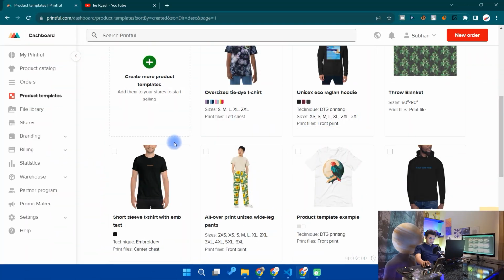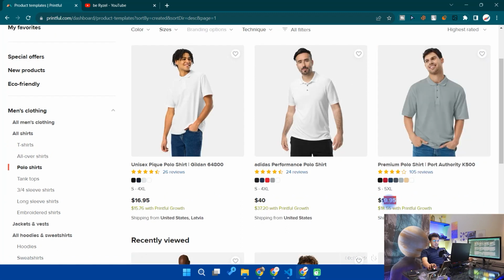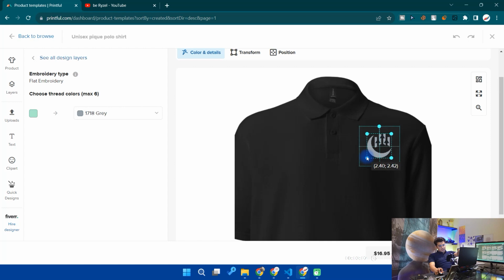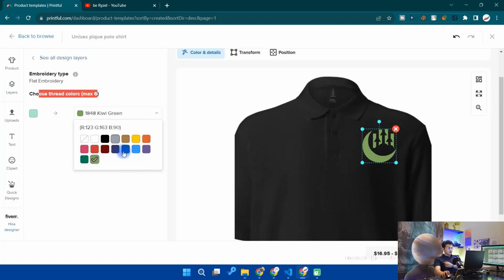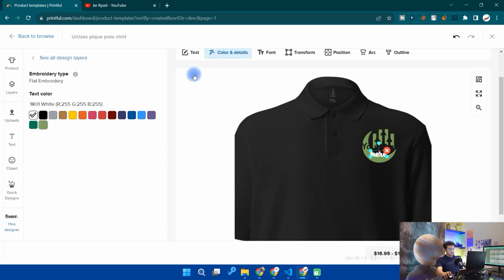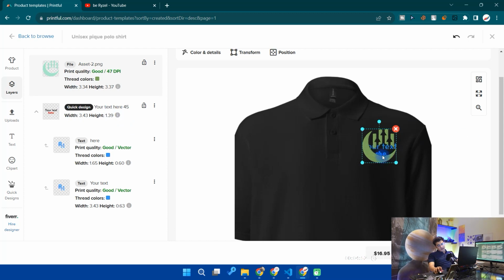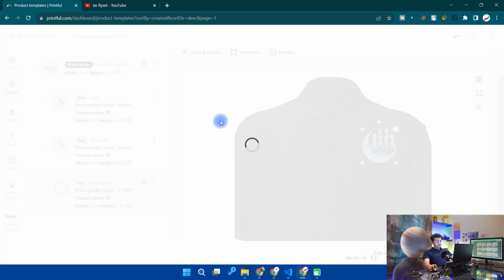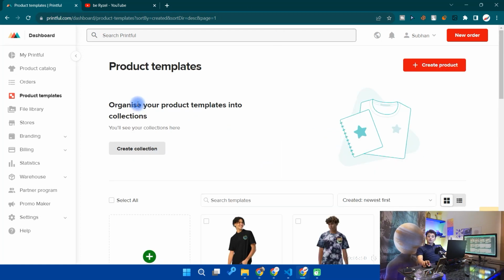How to make Templates in Printful.com | Class 14 | ETSY Course | be Ryzel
Class 14: Join be Ryzel in Class 14 as we teach you how to make templates on Printful.com. Perfect for anyone in the world of print-on-demand, this tutorial will have you crafting custom templates like a pro in no time! 💡🖌️

It is Free Etsy Complete Course for all of you to Learn. Let me know in comments if you are confused in anything or want to ask me something, I will share my WhatsApp with you.

Etsy is the global marketplace for unique and creative goods. It’s home to a universe of special, extraordinary items, from unique handcrafted pieces to vintage treasures.